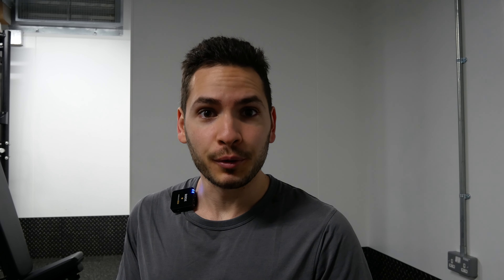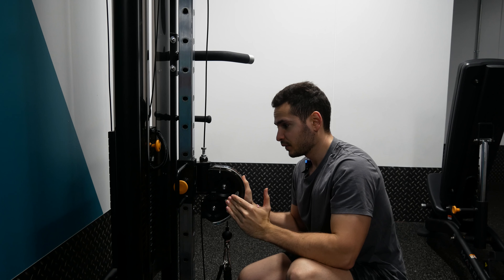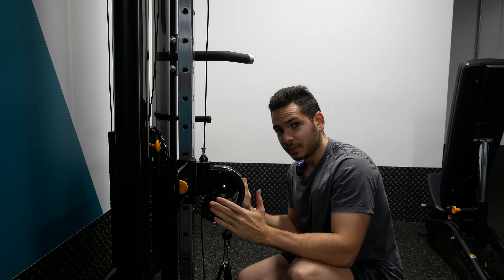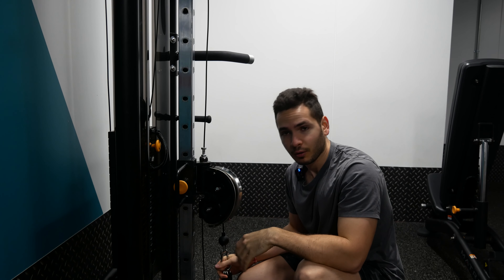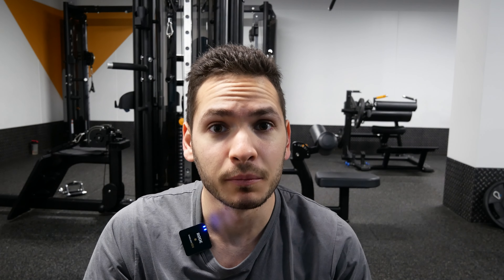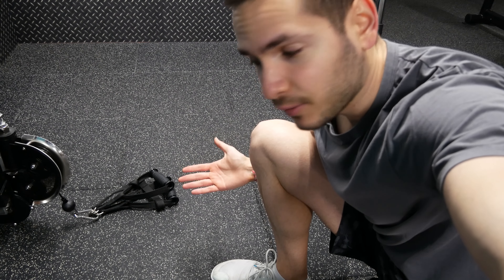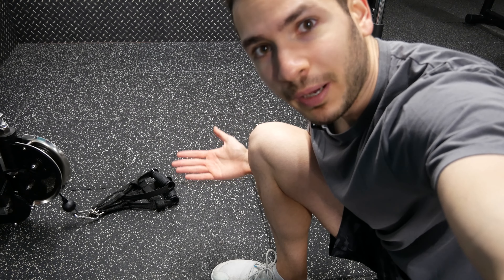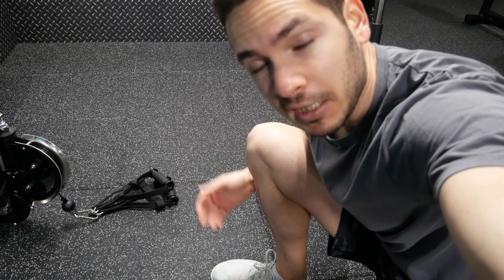PULL WORKOUT For SERIOUS GROWTH (BACK | BICEPS | BRACHIORADIALIS)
Seated Wide Rowing: you will do 2 warmup rounds starting with 50% of your 1RM for 5-6 reps and then 60% for 5-6 reps. I know this is easy but your goal is to grease up not to fatigue yourself and now starts your working sets, 3 of those in the 5-10 rep ranges let your shoulder blades move forward rounding your upper back and as you pull stick your chest out and keep your elbows high, shoulder blades together to completely destroy your upper back. And you can leave 1-2 in the tank.

Seated Rowing Machine: But with a twist, lean forward to hit those lower lats more. Keep your elbows tucked in the whole time and your shoulders down. There is no need for an arch here, you can keep a semi-rounded back or neutral and you have 2 sets in the 5-10 rep ranges with the last set being a drop set where you will rid 20% and then go all the way to death.

Bent Over Rear Delt Fly: Lats and Upper back are finished, it is time to hit your lower back spine erectors isometrically and also hammer your rear delts. Use a wall because we don’t need your hamstrings to work hard and it is also good to gauge the angle of your arm relative to your body. You want it to be around 30-45 degrees to have the best leverage for your rear delts. You have 3 excruciating sets in the 5-8 rep ranges with 3sec negative, even for the last rep, so don’t bitch out just yet.

Potty Biceps Curl, after all of these back exercises even standing should be a problem so you will be sitting uncomfortably. Set the cable shoulder height, rest your elbows on your knees, the peak tension will be at peak contraction, you have 2 sets of 5-8 reps 2-3 seconds negative, you are free to shake your arms after each set walk to the corner and think about what you have done.

Last one is the Reverse Cable Curl. Elbow flexors are dead so it is time to finish off that brachioradialis so you are not left with a disappointment of forearms. 2 sets of 8-12 reps with 1-2 seconds negative will do.

For coaching drop me an email or a DM on Instagram.